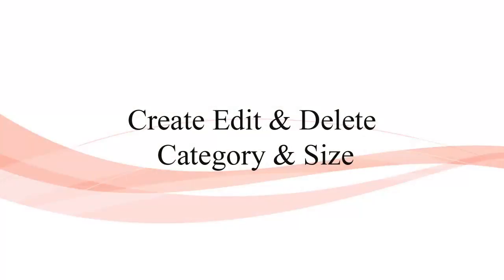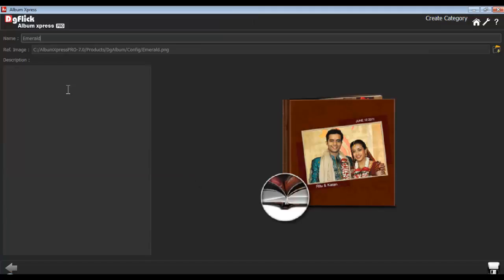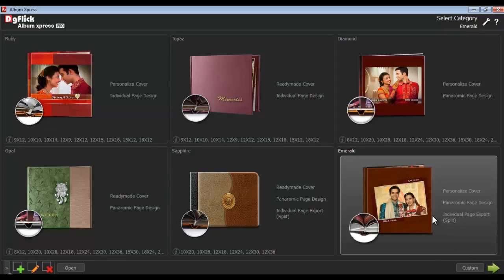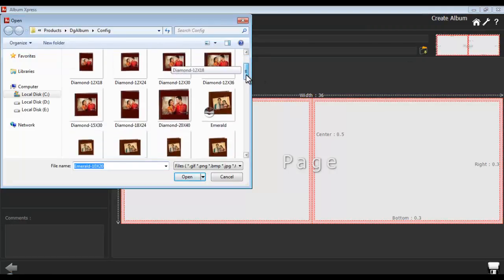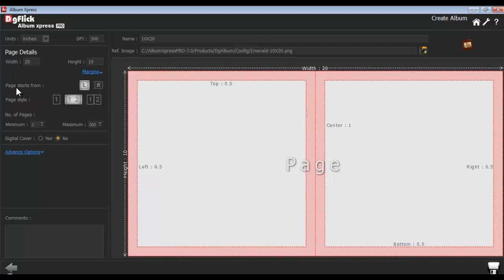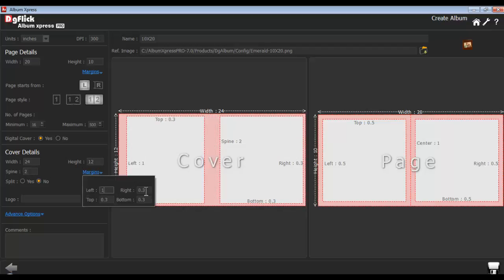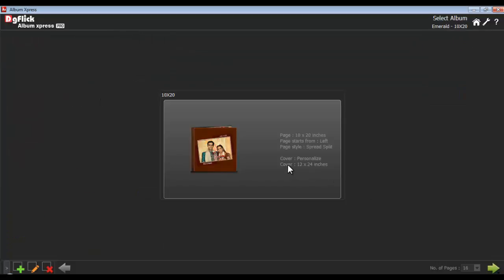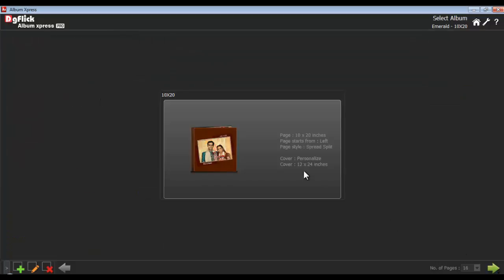Ax 04 Create Edit & Delete Category & Size_EN_11.0